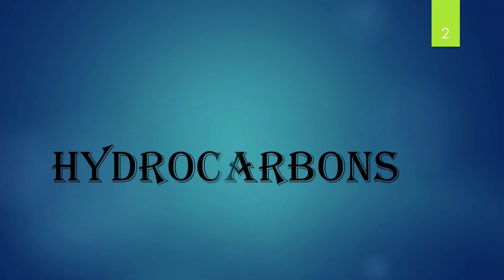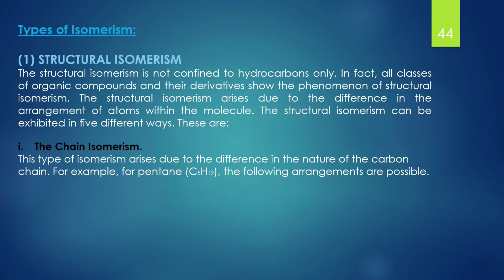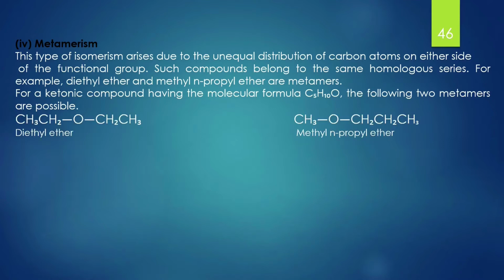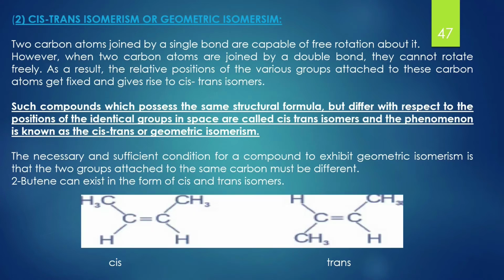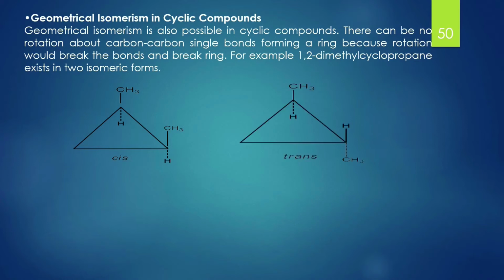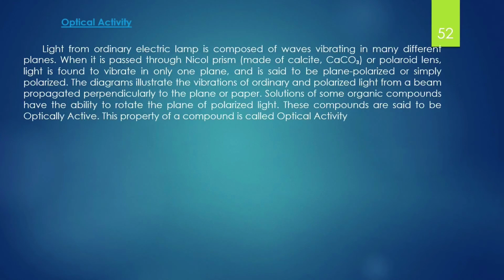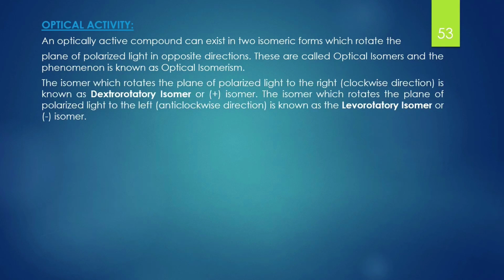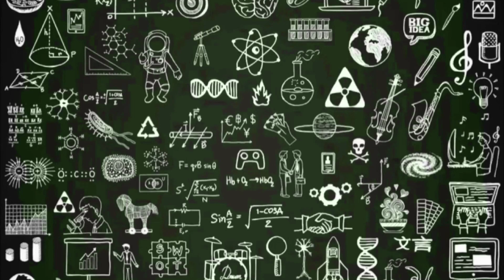ISOMERISM IN ORGANIC COMPOUNDS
Isomerism in organic compounds taught in a easy way! Hope this video helps you in understanding the concepts even more!
Google luck!